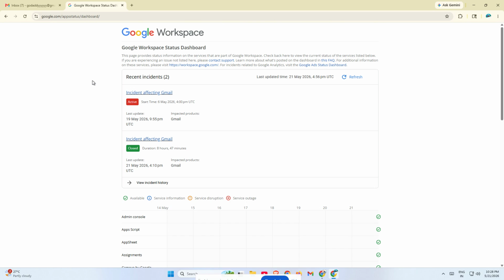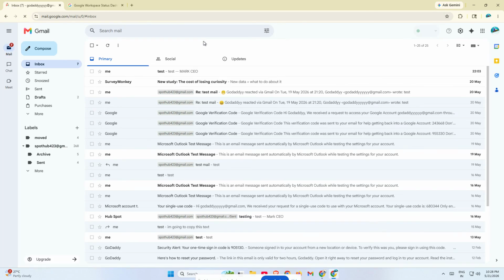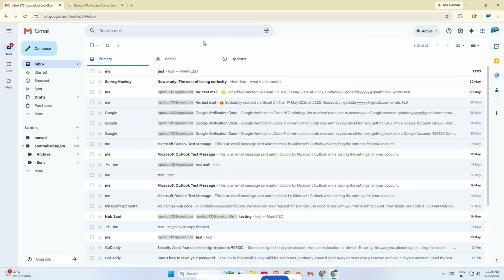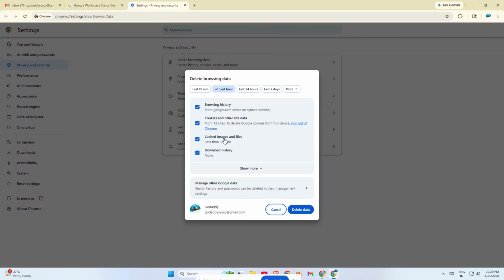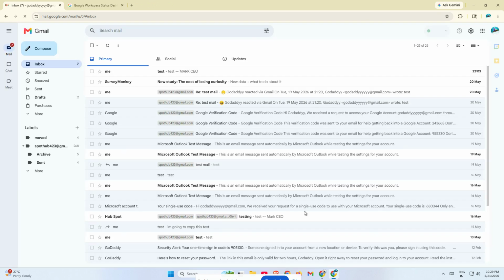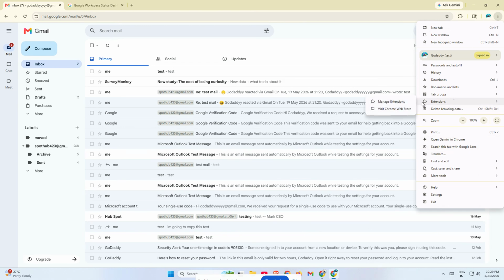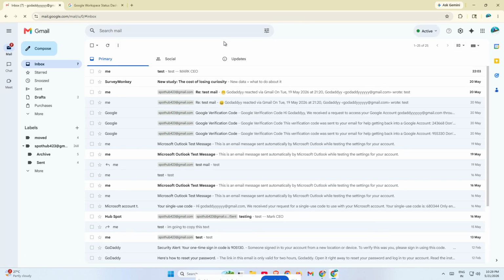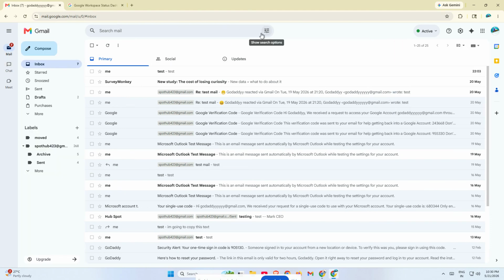Fix Gmail Error Code 9 (Easy Step-By-Step Guide)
Learn how to fix Gmail Error Code 9 with simple step-by-step troubleshooting. This guide covers checking Google service status, refreshing Gmail, clearing cache, and disabling browser extensions to restore inbox access.

🕚Timestamps:
0:00 Intro
0:19 Check Gmail Service Status
0:46 Refresh Gmail
1:07 Clear Browser Cache
1:39 Disable Extensions
2:11 Final Check
2:30 Outro

✍️What You'll Learn In This Video:
• How To Check Gmail Service Status For Outages
• How To Refresh Gmail To Fix Temporary Loading Issues
• How To Clear Browser Cache To Resolve Gmail Errors
• How To Disable Browser Extensions That Block Gmail
• How To Troubleshoot Gmail Error Code 9 Quickly

💡Pro Tips:
• Use an incognito window to test whether the issue is caused by cache or extensions.
• If Gmail works in another browser, your main browser settings are likely the problem.
• Update your browser regularly to avoid compatibility issues with Gmail.
• Turn extensions back on one at a time so you can identify the exact cause.